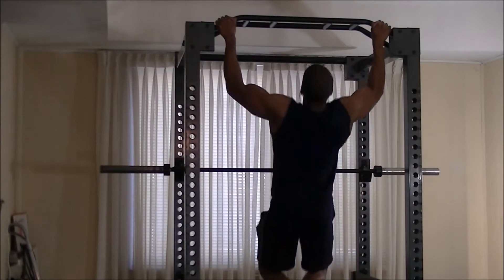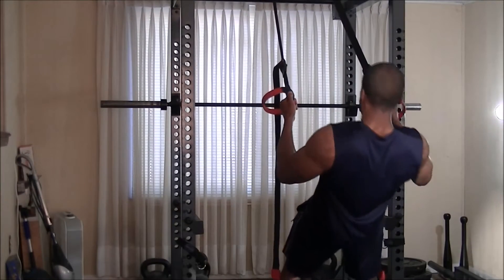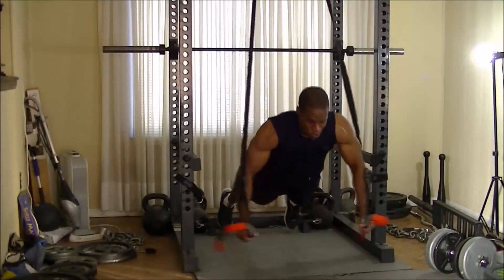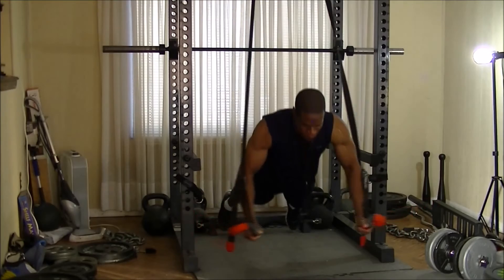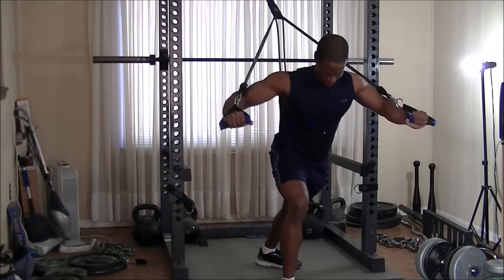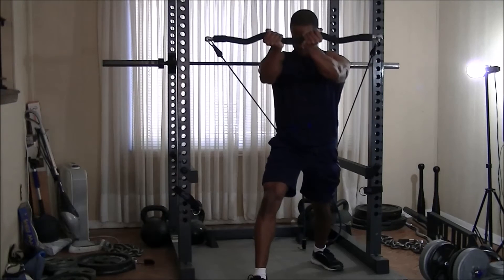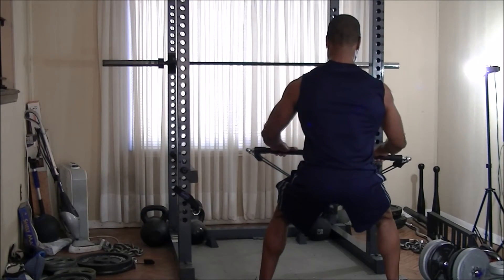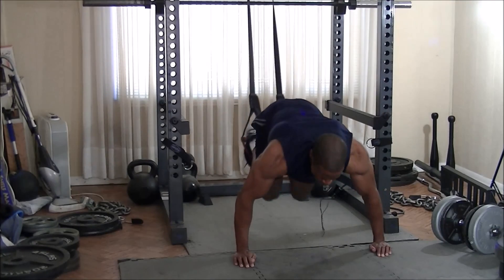Bodyweight and Band - Chest and Back Training + Wishing Street Fighter 2 a Happy 25th Anniversary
Today is February 14, 2016 which is also the 25th Anniversary of the world wide release of Street Fighter 2.  It's also my chest/back day training wise, as well as the beginning of my deload after weeks of heavy lifting.

Workout Description:

Wide Grip Pull-Ups for 4 Minutes
Suspension Trainer Dips for 4 Minutes
Suspension Trainer Back Rows for 4 Minutes
Resistance Band Push-Ups for 4 Minutes
Resistance Band Bent-Over Rows for 4 Minutes
Super Set
-Suspension Trainer Decline Chest Flies
-Suspension Trainer Incline Chest Flies
-Suspension Trainer Back Flies
Resistance Band Decline Chest Press for 4 Minutes
Resistance Band Lat Pull-Downs for 4 Minutes
Super Set
-X-Bar Resistance Band Reverse Grip Incline Chest Press
-X-Bar Resistance Band Incline Chest Press
-X-Bar Resistance Band Back Rows With a Wide Overhand Grip
-X-Bar Resistance Band Back Rows With a Close Underhand Grip
Suspension Trainer Atomic Push-Ups
Elliptical for 20 minutes

XBox Live: CulinaryTiger09

Fitness Quiz Bowl 2014 (Runs on Windows, Mac OS X, and Linux with the Java JRE):